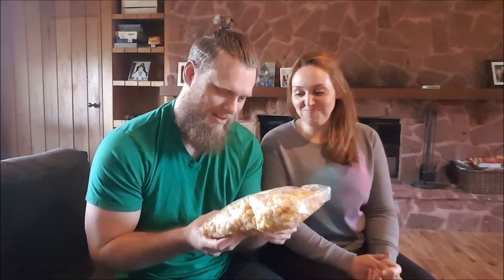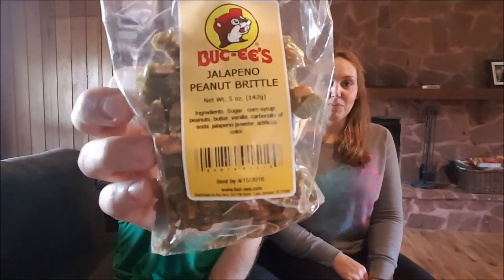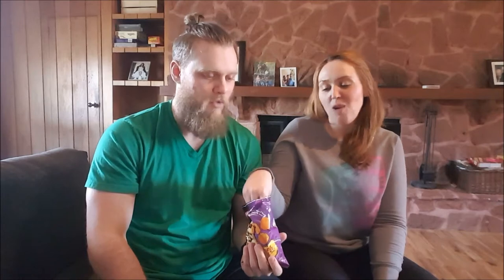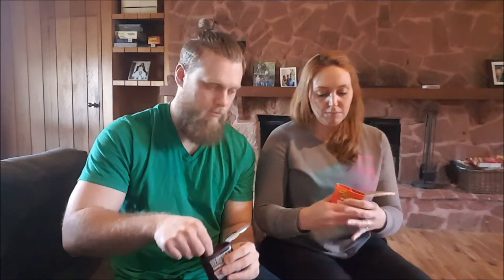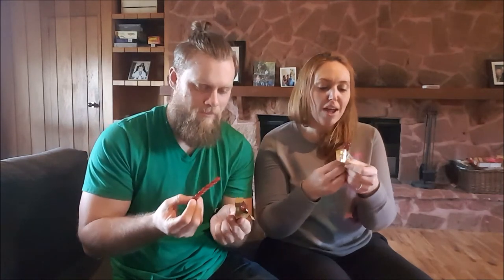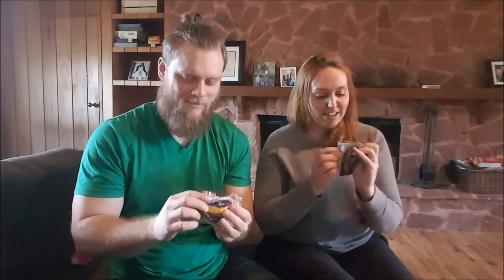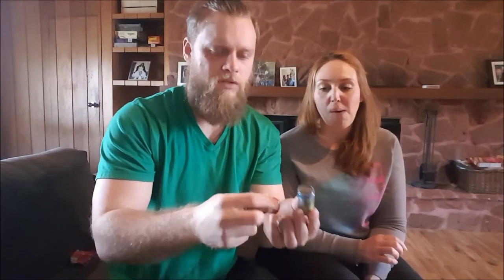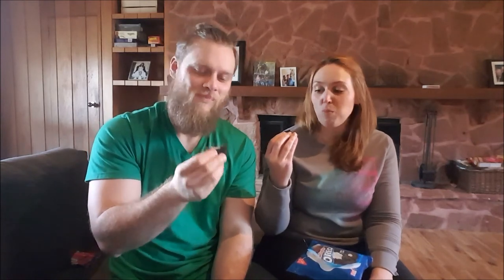Brad and Nikki Texas Snack Taste Test Round 2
We're back for round 2 of Texas snack taste testing. As Canadians some of this was very strange to us!

Check out the Channel Dolores Does to see her reaction to snacks we sent from Prince Edward Island!

New content every week. Have an idea for a movie, product review, or challenge?